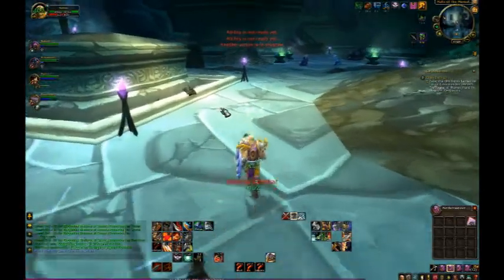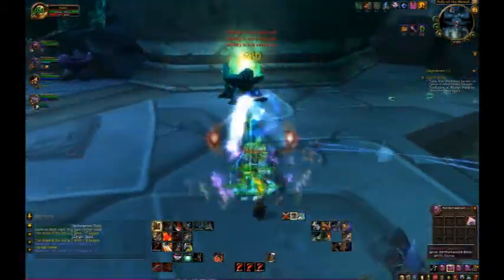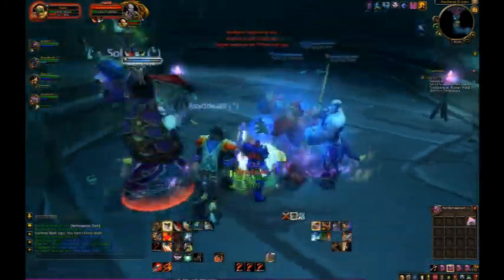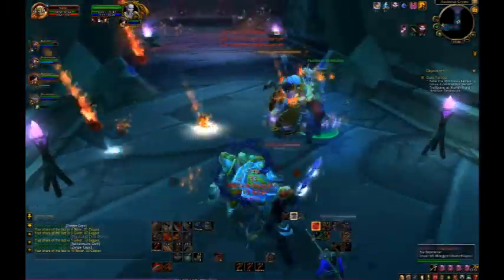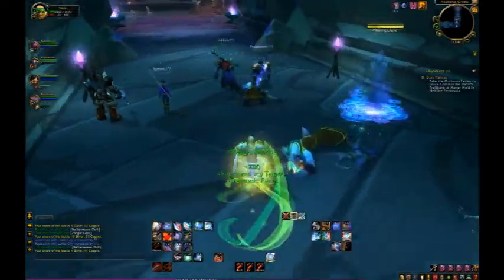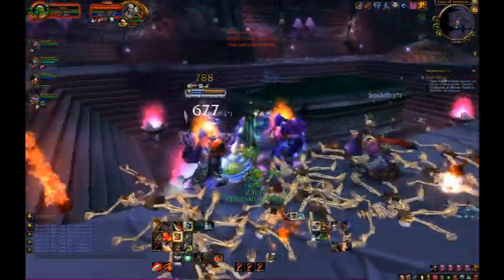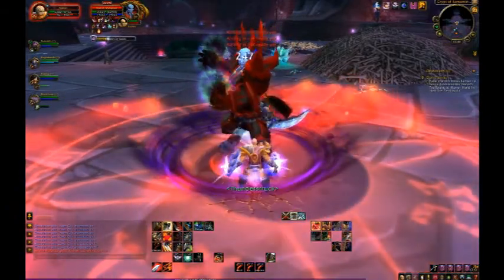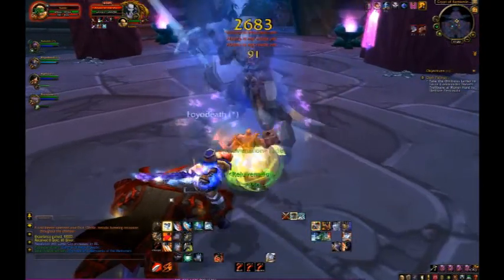How to tank Auchenai Crypts on a leveling protection warrior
Me tanking  Auchenai Crypts on my leveling protection warrior. giving tips and tricks on low level warrior tanking. World of warcraft patch 4.2 A low level warrior tanking commentary.